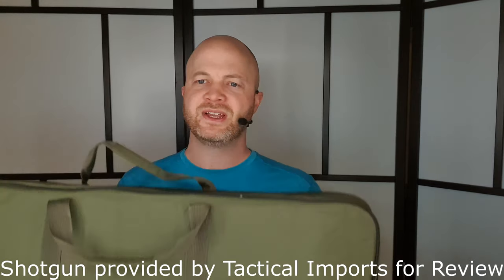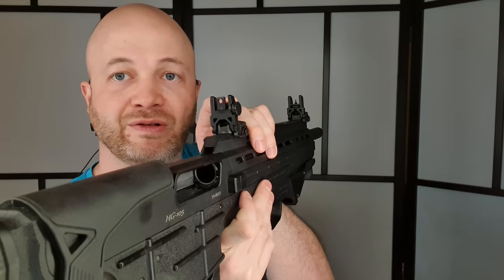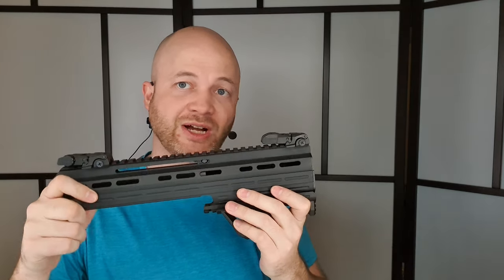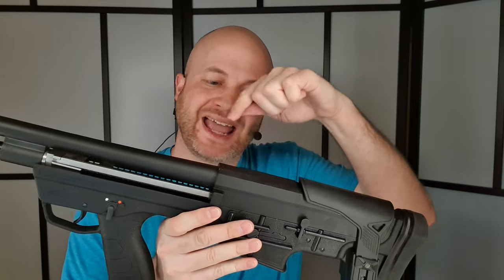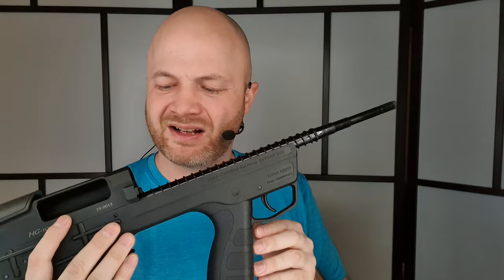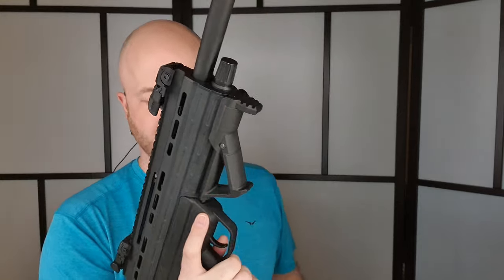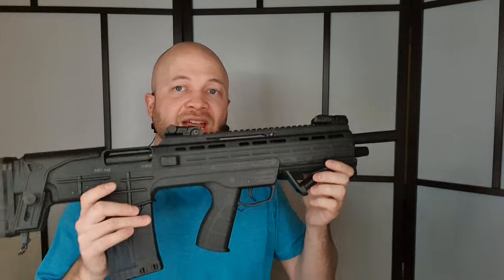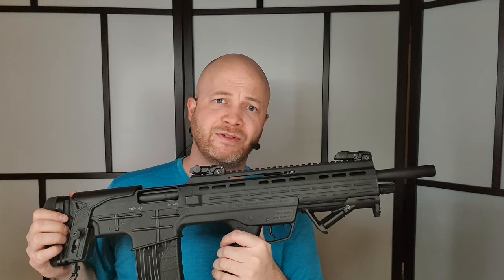Hima Arms HG-105 Review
My take on the Hima Arms HG-105 bullpup, 12 gauge shotgun from Turkey.
Tactical Imports provided this firearm for review and they're available